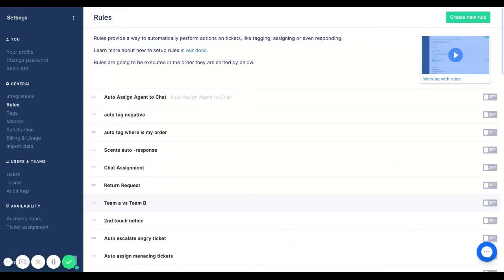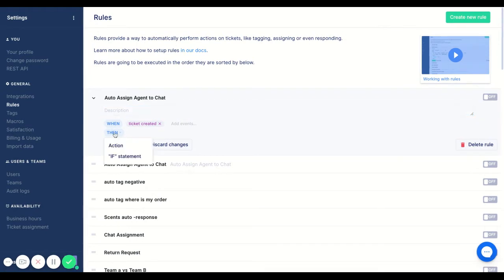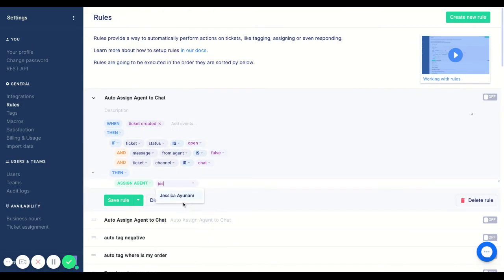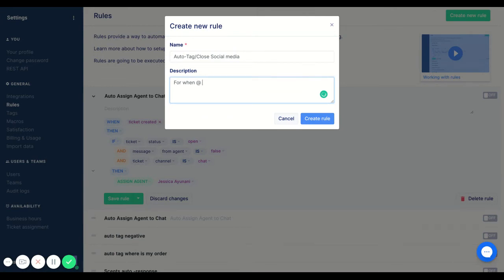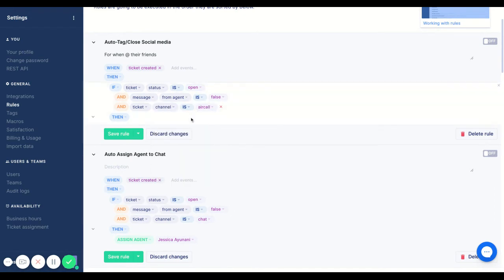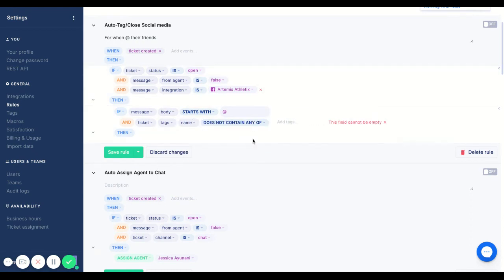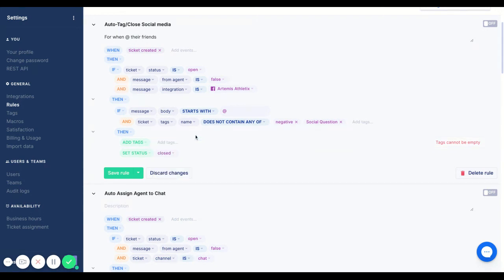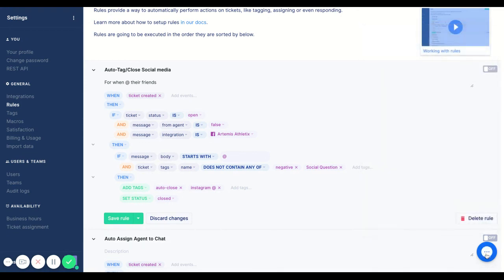Gorgias 102 - 1 of 3 - Rules (Auto-Assign Chat, Auto Tag/Close Social)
the number one helpdesk for ecommerce merchants. Turn your customer success from a cost centre to a profit generator through conversational commerce